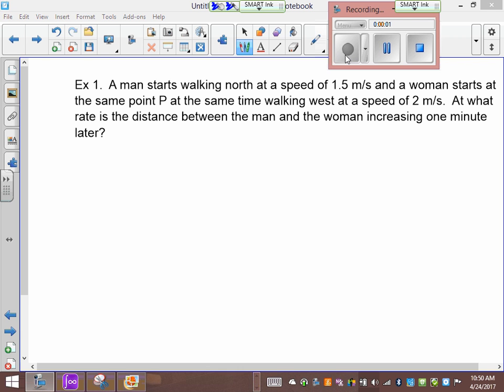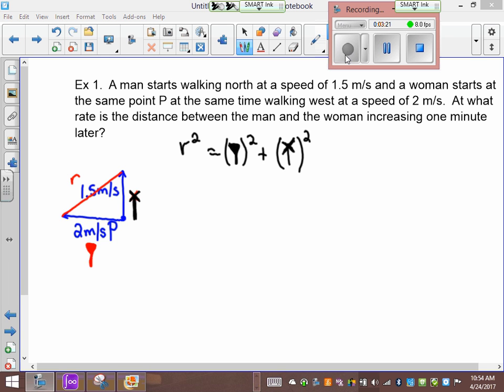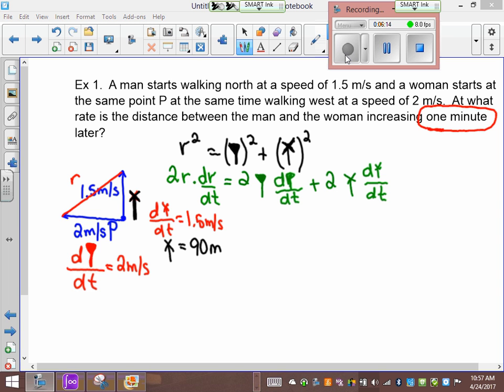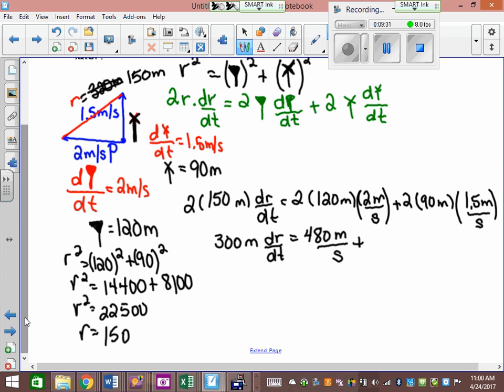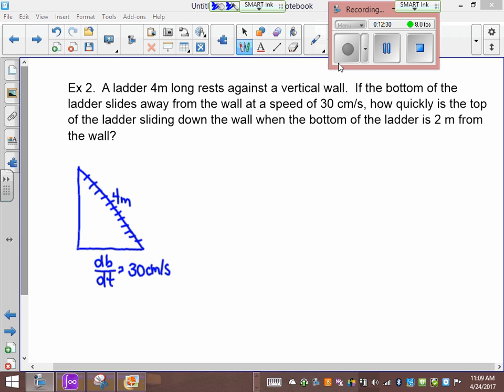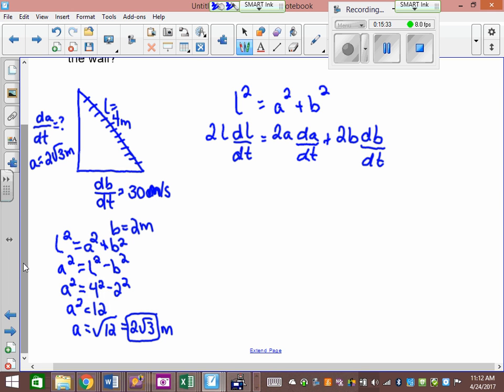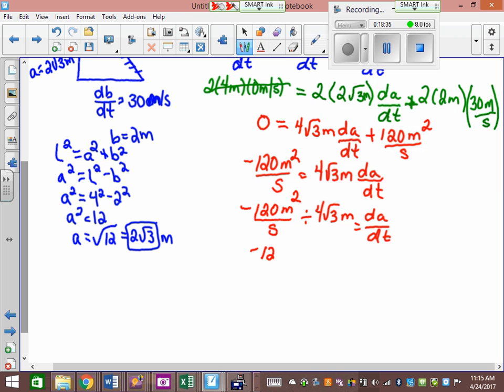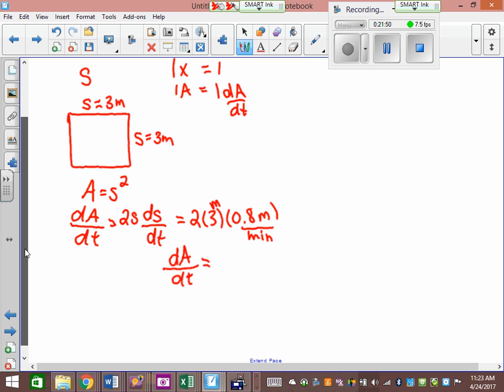related rates part 2